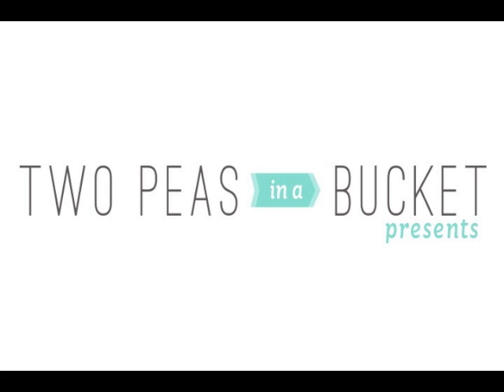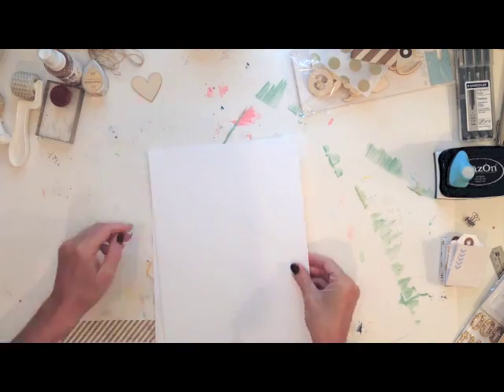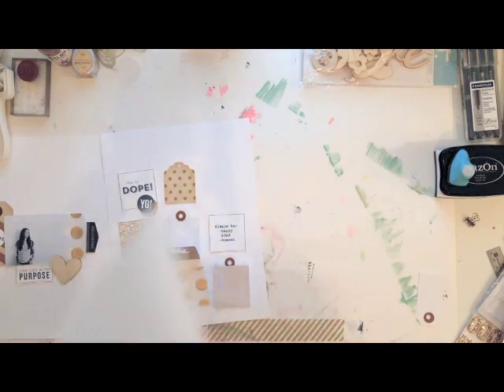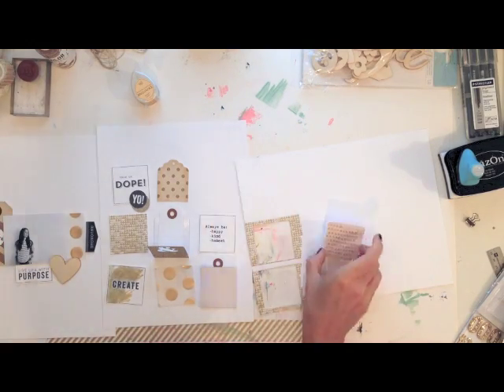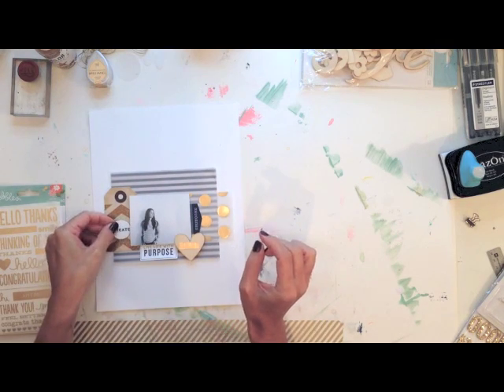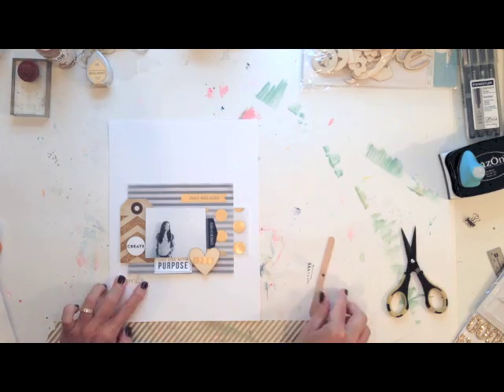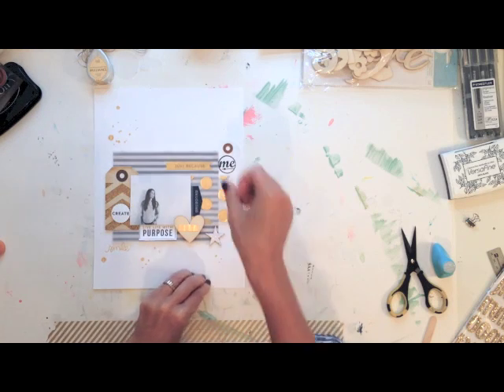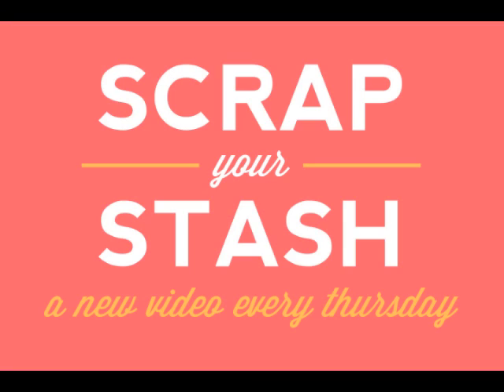Scrap Your Stash 10 10 13: Jen Kinkade (Two Peas in a Bucket)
Jen Kinkade, Garden Girl at Two Peas in a Bucket, creates a layout with a focus on gold products for this week's Scrap Your Stash video.